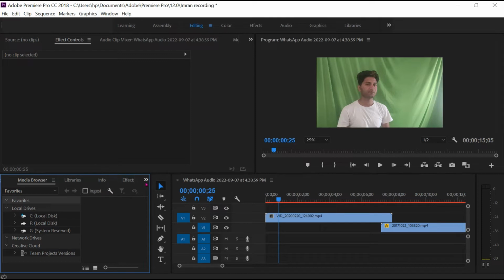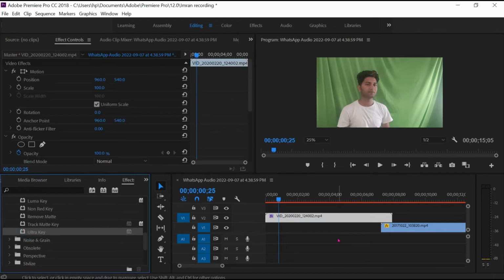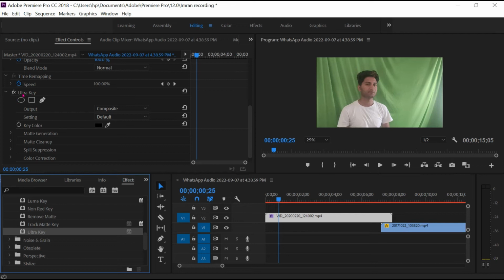Green Screen Effects | How to Remove Video Green Background In Adobe Premiere Pro CC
In this video I am going to share with you, How to change green screen effects in adobe premiere pro cc.